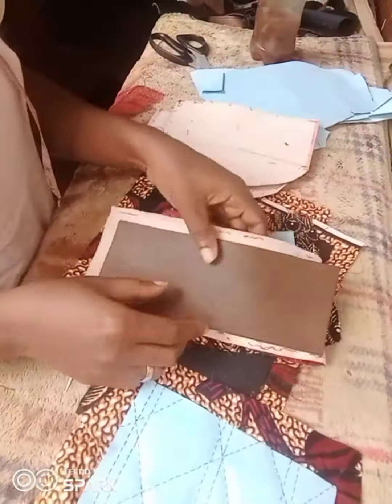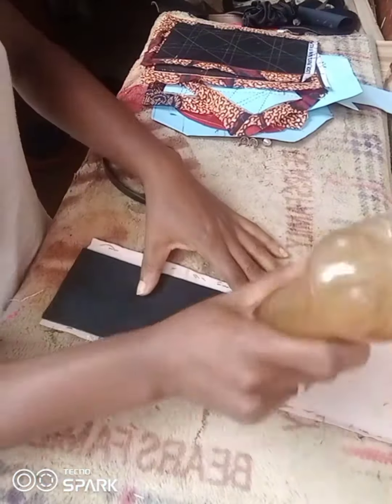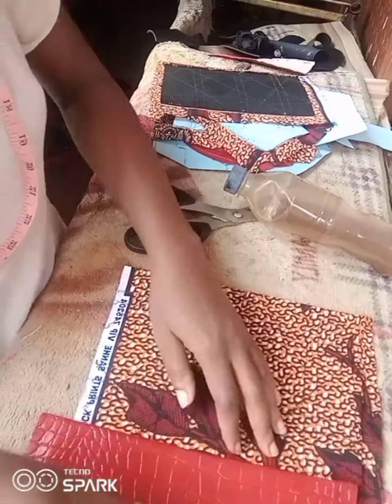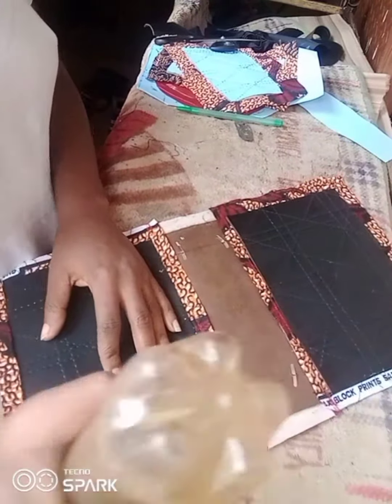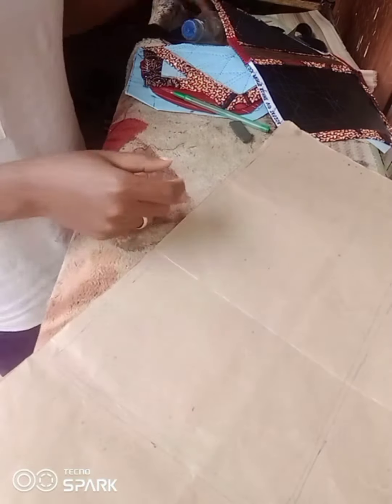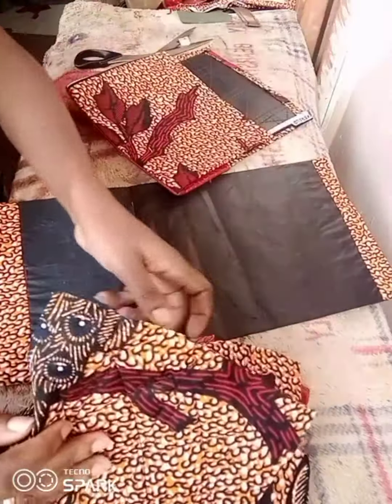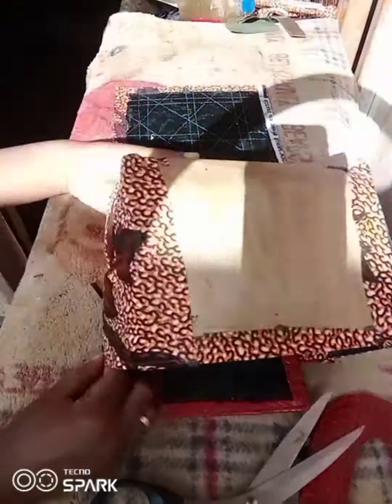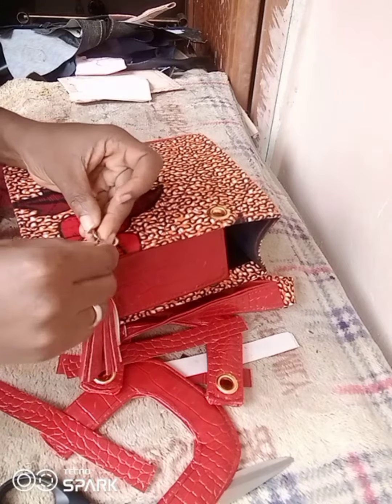let's create a lady Dior bag in African print/the making of lady Dior bag in Ankara/how its made.